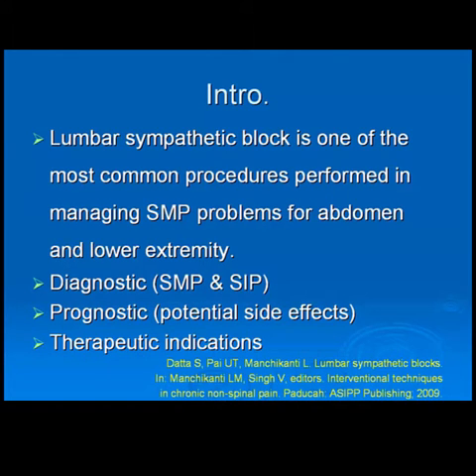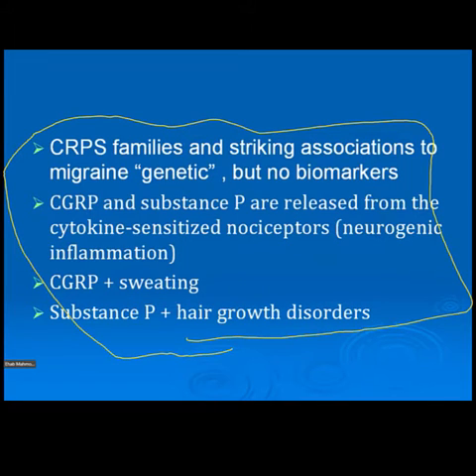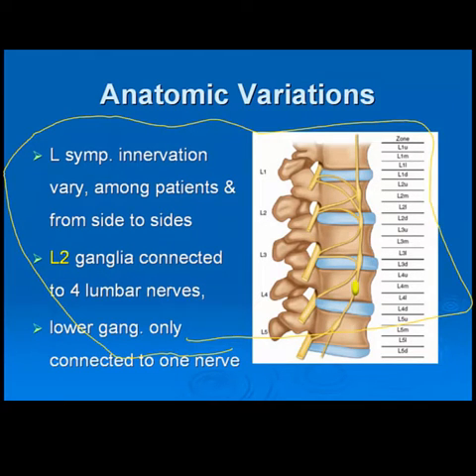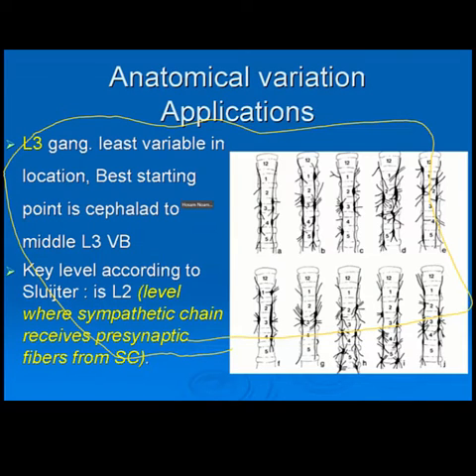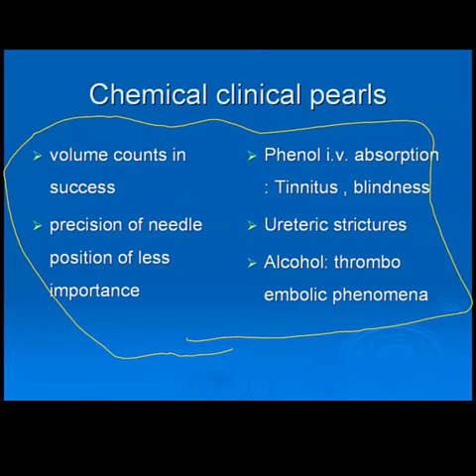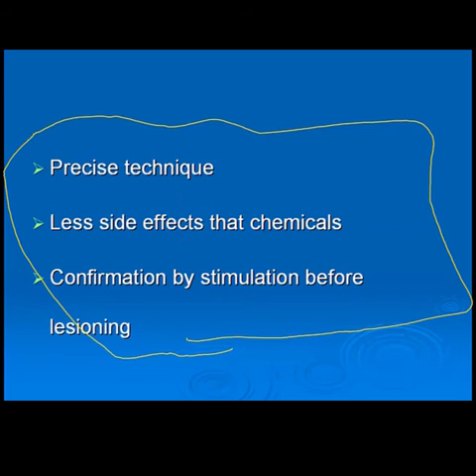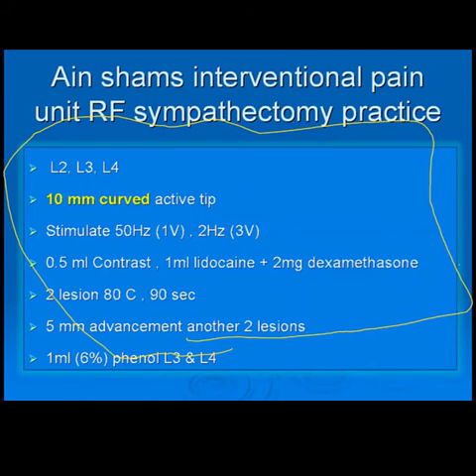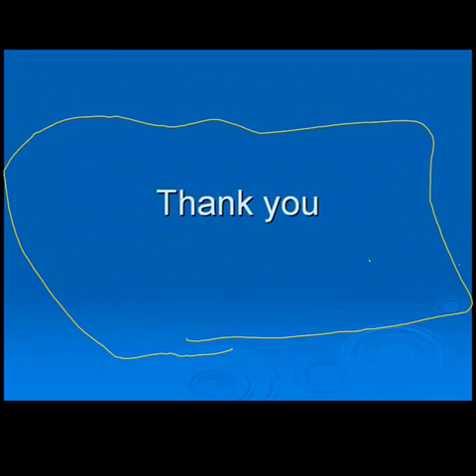Lumbar sympathectomy: :Prof. Amr Abdelfatah